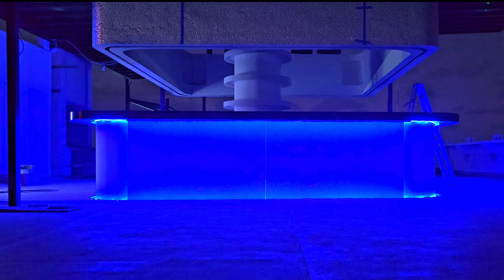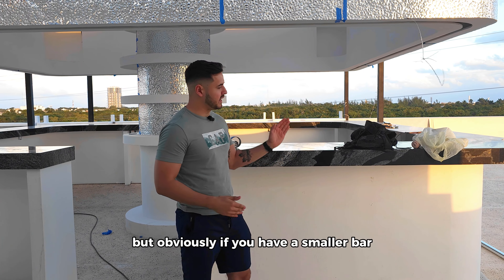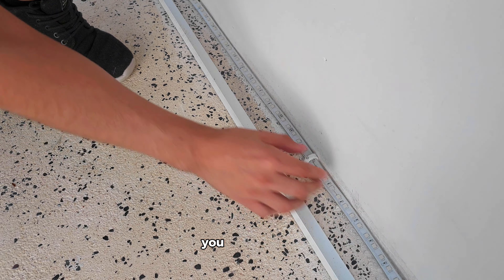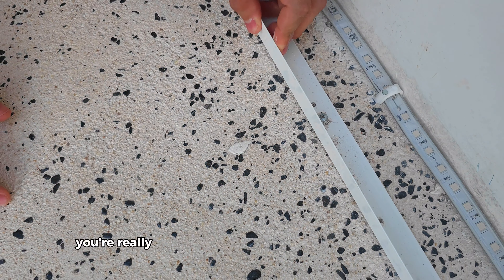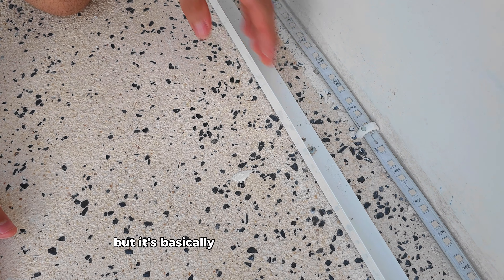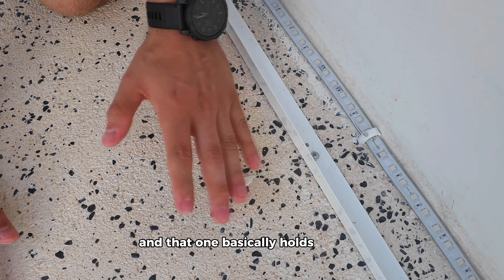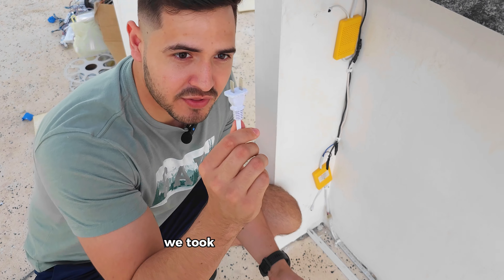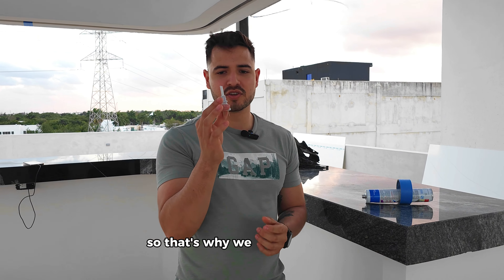How To Create Your Own LED BAR ✨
Today we'll be showing you how to create your own LED BAR with very simple materials and build it in no time.

Join us as we explore the fascinating world of technology and creativity, where innovation meets hands-on craftsmanship.
Whether you're a tech enthusiast looking for the latest gadget reviews and hacks or a DIY lover seeking inspiration for your next project, you've come to the right place. From electronics and robotics to home automation and woodworking, we cover a wide range of topics to satisfy your curiosity and ignite your creativity. Get ready to unleash your inner inventor and dive into the world of gadgets and DIY with us!